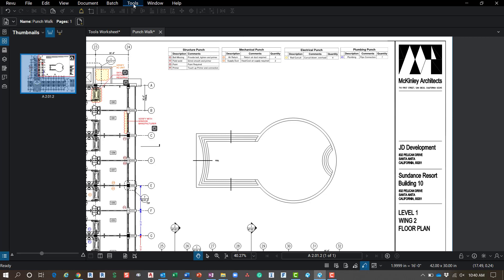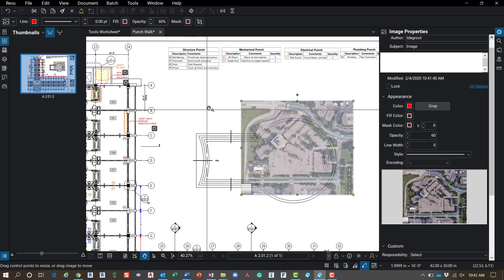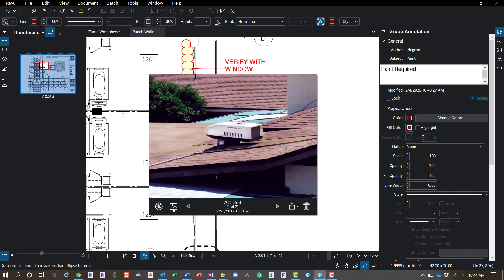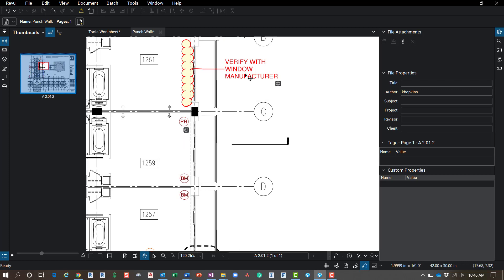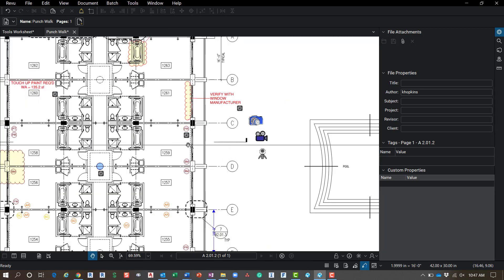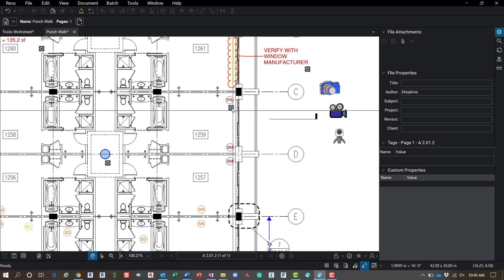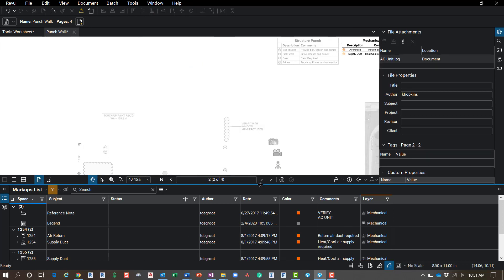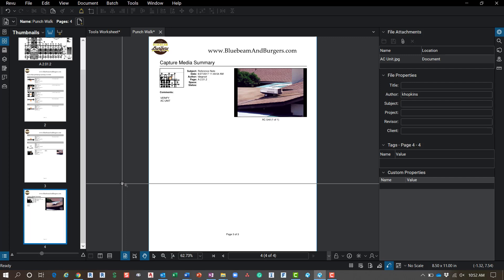Adding Images In Bluebeam Revu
In this video, I talk about adding images to your PDF drawings. Whether you're performing a Punch Walk, Inspection Report, Installation Notes, or recording As-Builts, Bluebeam has great tools for marking comments and attaching images, videos, or 360 Degree images.

I started my career in a high school internship detailing structural steel for what I think was one of the last companies' board drafting.  I owe my entire career to those four years of picking plans apart to visualize every dimension, beam, column, bolt, and hole.  This was where I was first exposed to site visits and field measurements. I learned the importance of how things are built and how collecting more data than needed saves return trips.  There's a little background to the experience behind my writing.  While at it, I also want to add some disclaimers, workarounds, and tips & tricks.